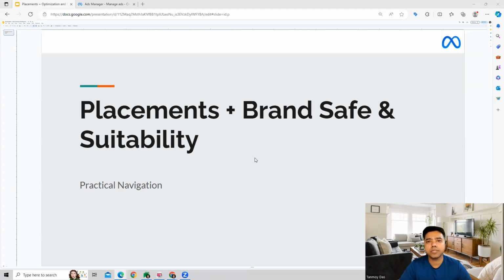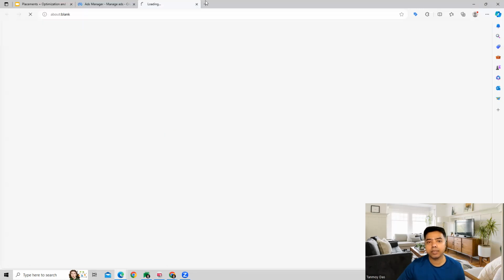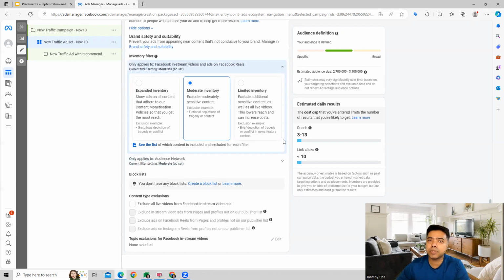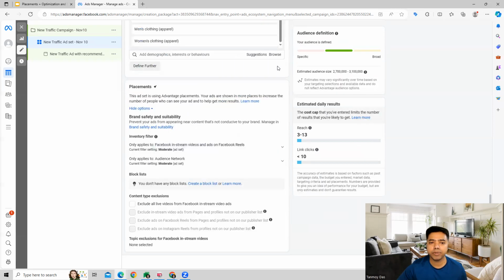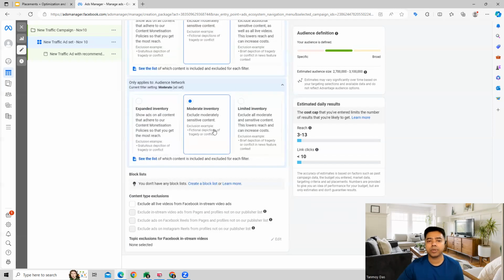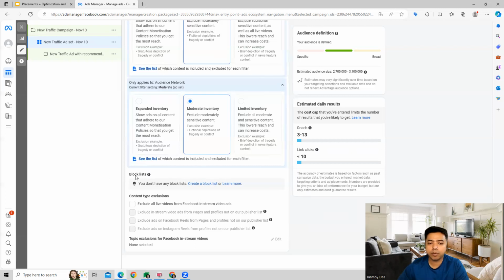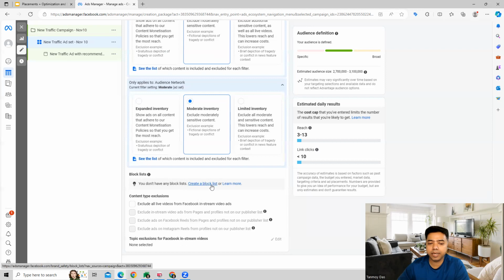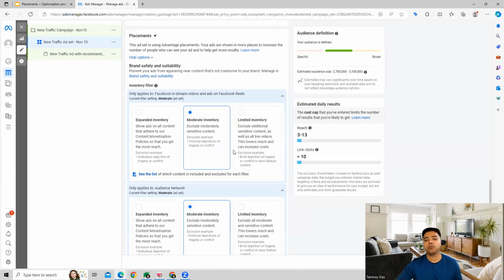Learn How To Use Placements Detailed Targeting In Meta Ads!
HOW TO USE PLACEMENTS DETAILED TARGETING IN META ADS

The places where you can run your ads are called placements. Depending on the objective that you choose when you create your campaign, your ads can appear on Facebook, Messenger, Instagram and Meta Audience Network.

To learn more about this feature, please refer to this article